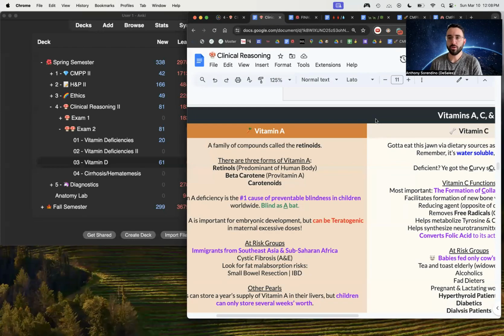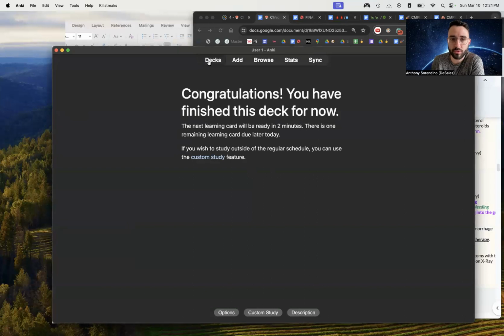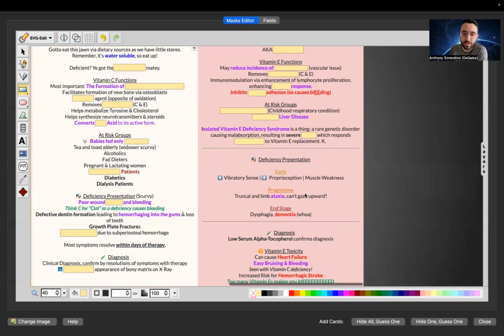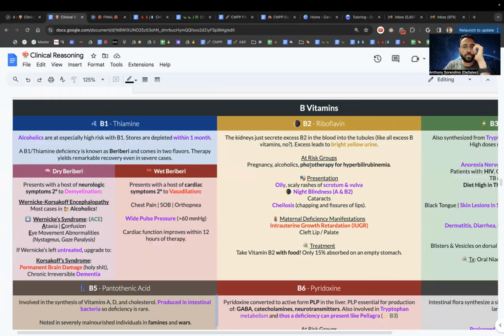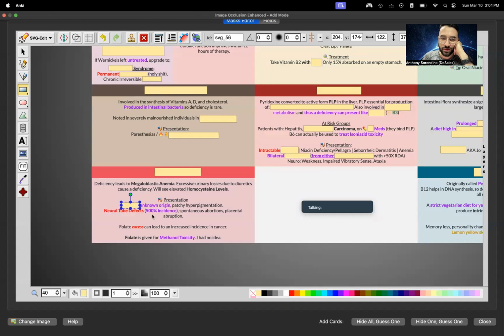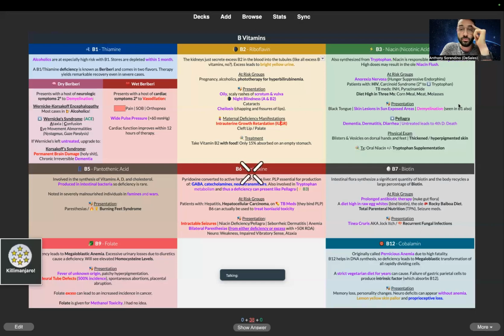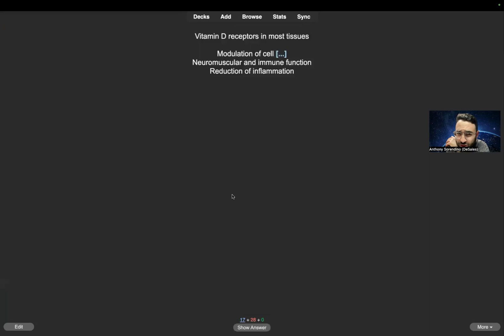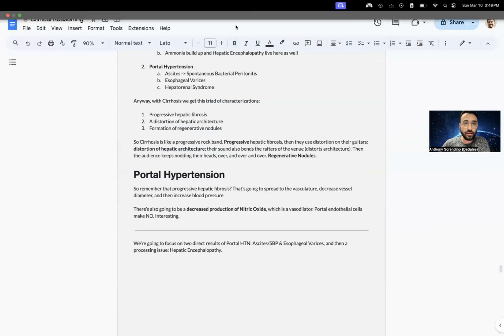Vitamins A, B, C, D, & E (Physician Assistant School / PANCE Prep)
Vitamin overview for PA School / Physician Assistant School / PANCE preparation, including Vitamins  A, B, C, D, & E.

B vitamins include:

🫐 B1 - Thiamine
🌘 B2 - Riboflavin
⚡️ B3 - Niacin (Nicotinic Acid)
👖 B5 - Pantothenic Acid
B6 - Pyridoxine
🥚B7 - Biotin
🥬 B9 - Folate
👹 B12 - Cobalamin